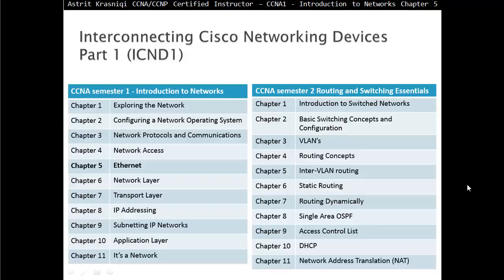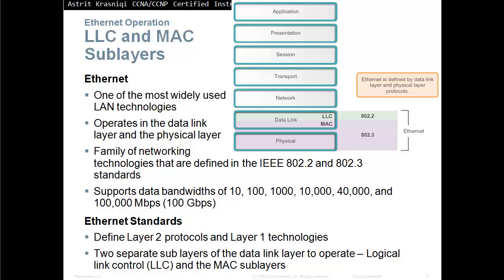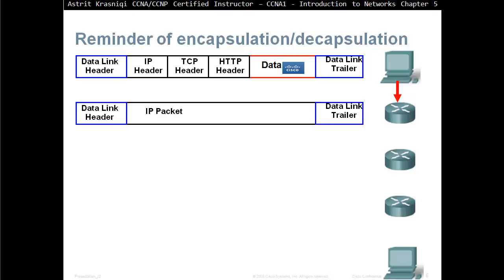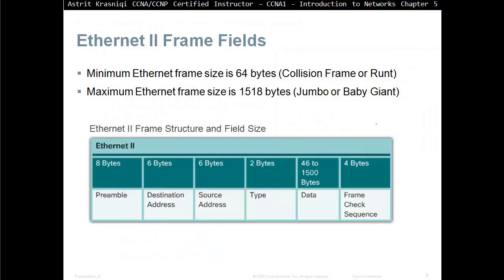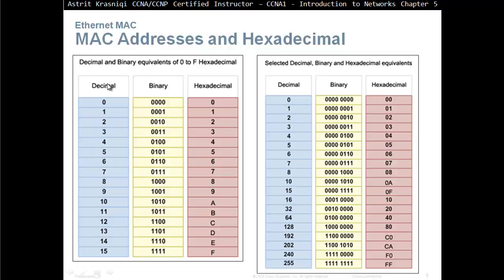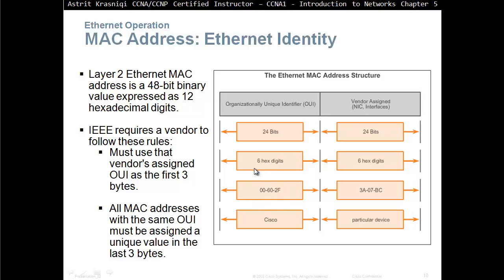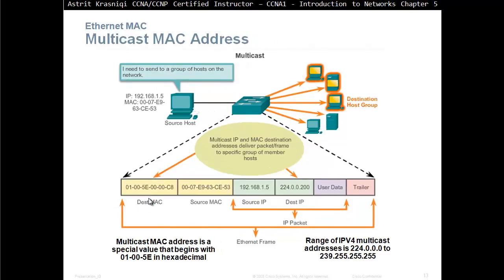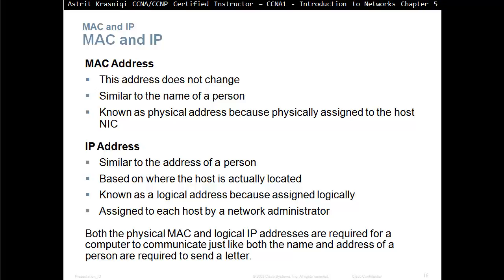5.1 Ethernet Protocol: Ethernet, (CCNA 1: Chapter 5)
Upon completion of this chapter you will be able to:
Describe the operation of the Ethernet sublayers.
Identify the major fields of the Ethernet frame.
Describe the purpose and characteristics of the Ethernet MAC address.
Describe the purpose of ARP.
Explain how ARP requests impact network and host performance.
Explain basic switching concepts.
Compare fixed configuration and modular switches.
Configure a Layer 3 switch.